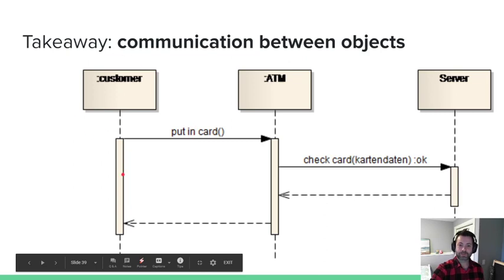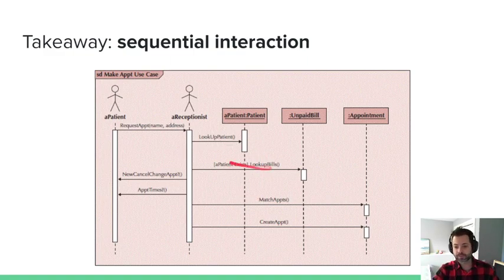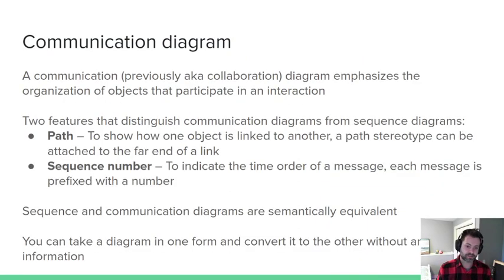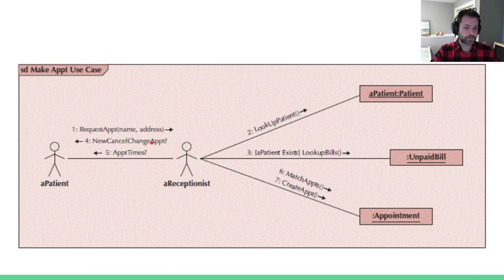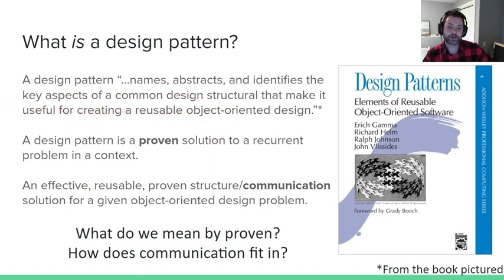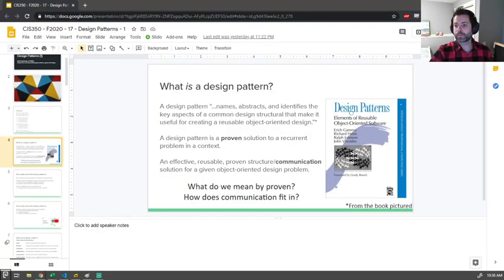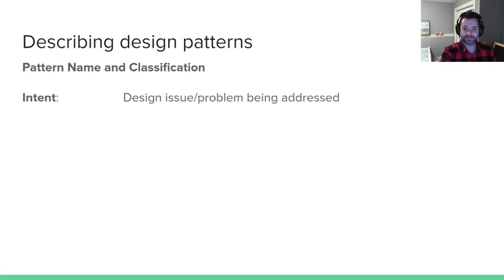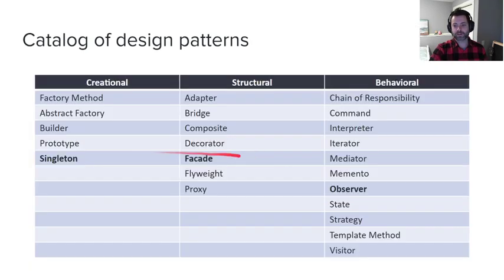CIS350 - Section 2 - The Last UML!